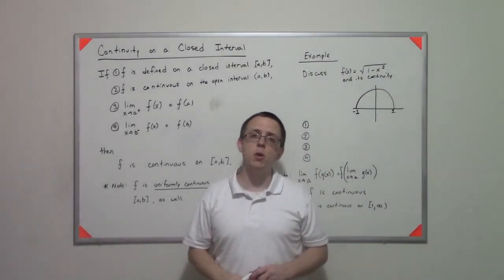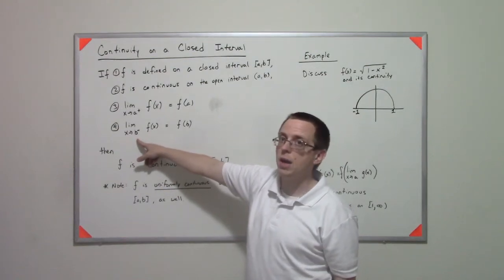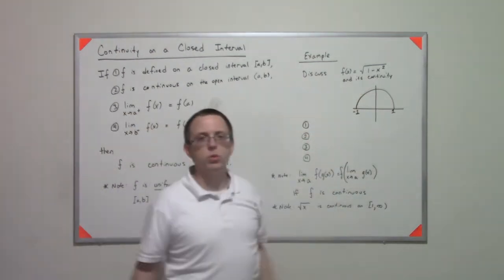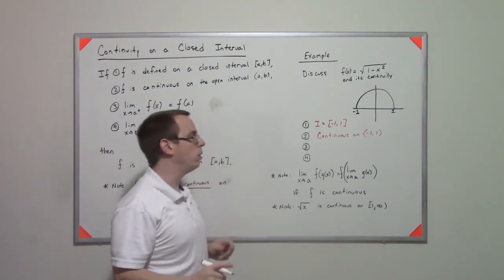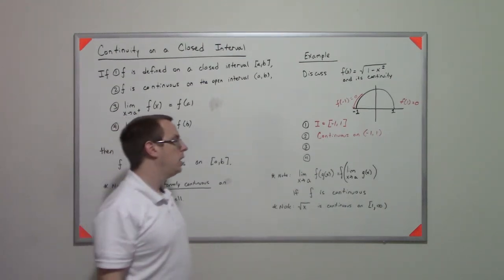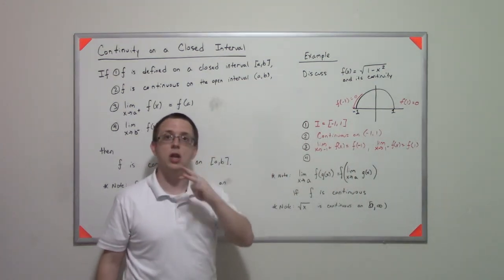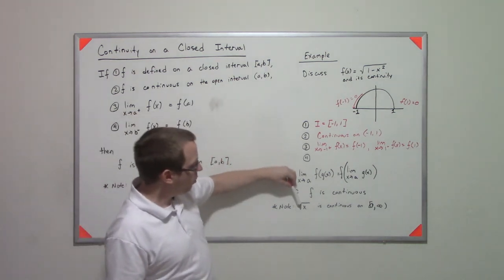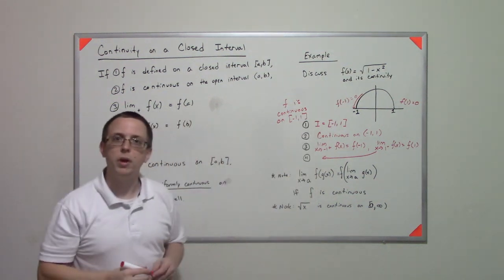01.04.06 - Continuity on a Closed Interval